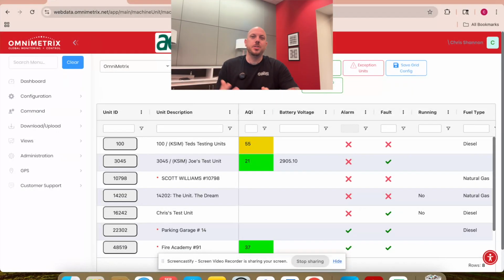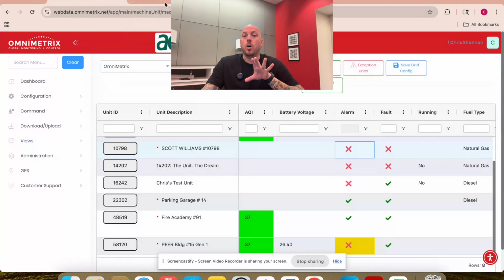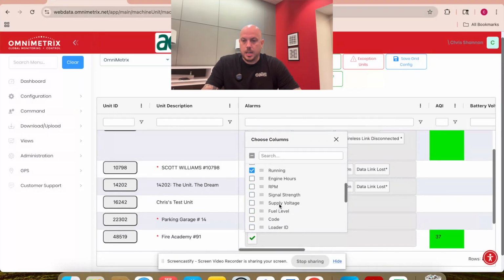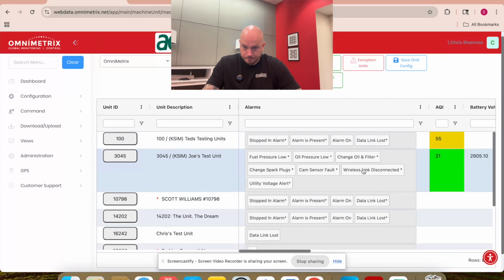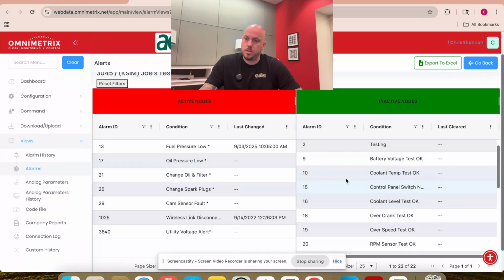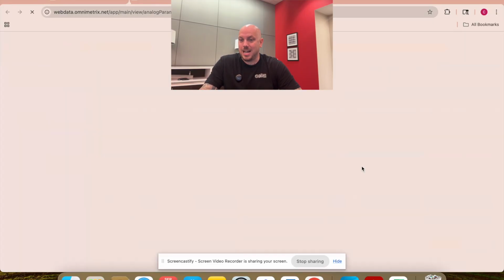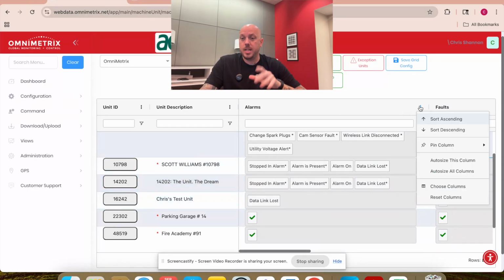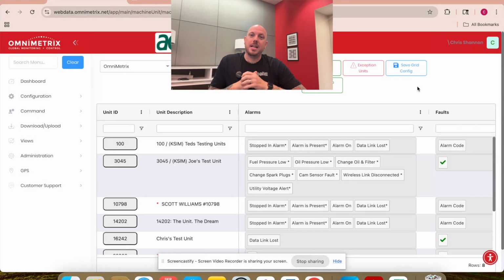OmniView Tutorial - See Alarms & Faults On Your Dashboard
One of the best new features that OmniView has to offer is the ability to see alarms and faults right on your dashboard! No more having to go to the alarm and fault pages, you can see what is triggering the notifications right on your dashboard. Should you prefer the traditional “X” or check mark, that is still available with the same functionality. Choose which is easier for you and once you save your personal, generator monitoring preferences, you can save your setup so it will match the next time you log back in.

OmniView offers enhanced features & benefits compared to the previous version. This new & improved customizable layout is more user friendly, features new security enhancements, new features like Air Quality Index, the ability to run customizable reports & much more! This video series will show you everything you need to know, and then some, about OmniView.

00:00 Introduction
0:43 Logging In & Current Alarm & Faults Column
1:19 Enabling the New Alarms & Faults Feature On Your Dashboard
1:26 What to Look For to Activate the Correct Column
2:27 How to Get To The Alarms & Faults Page From Here
3:30 What If This Is Too Much Data?
3:56 Always Remember to Save
4:15 Support, Feedback & Thank You